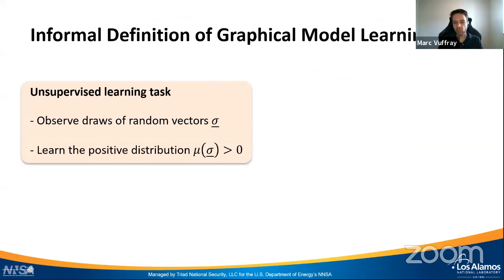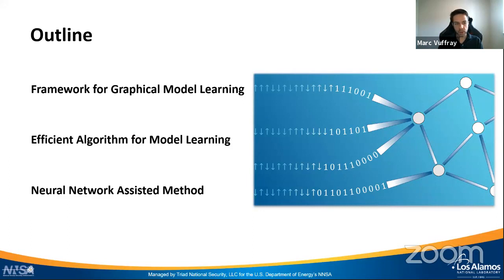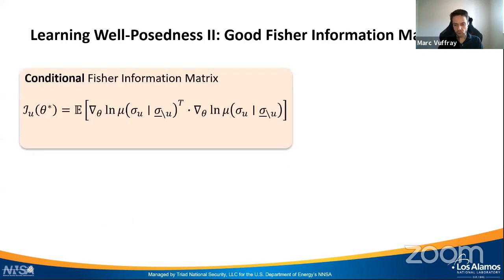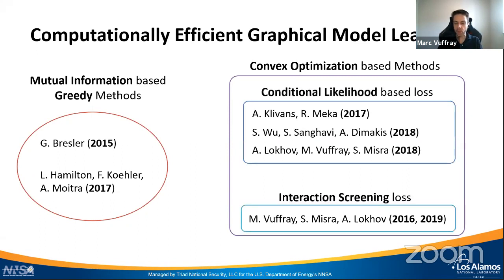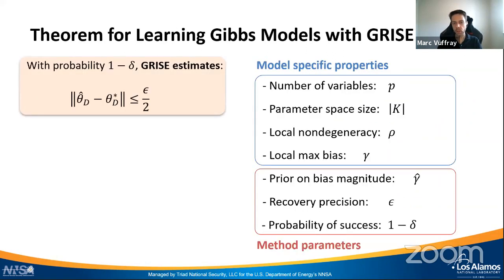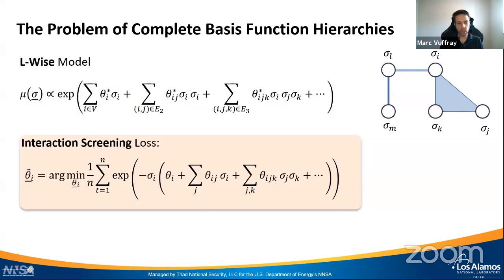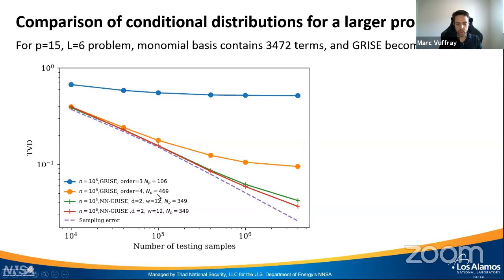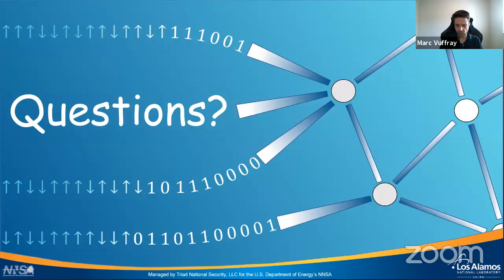IMA Workshop:Theory and Algorithms in Graph-Based Learning